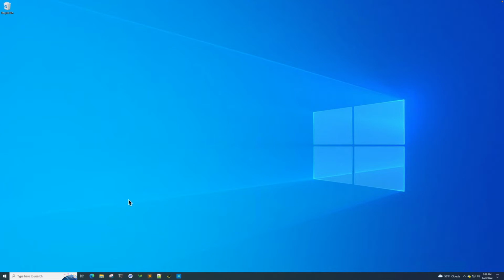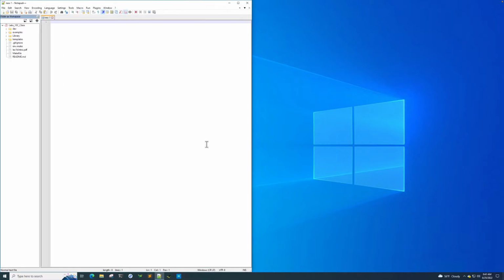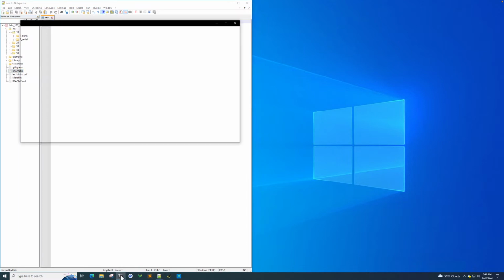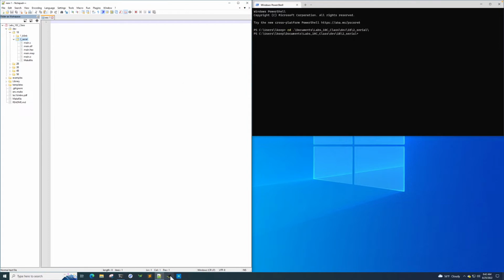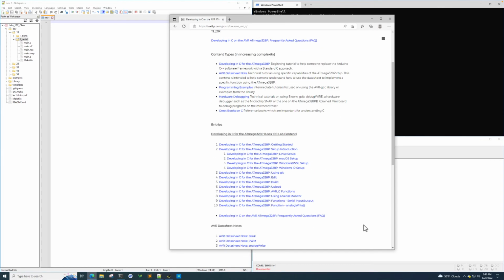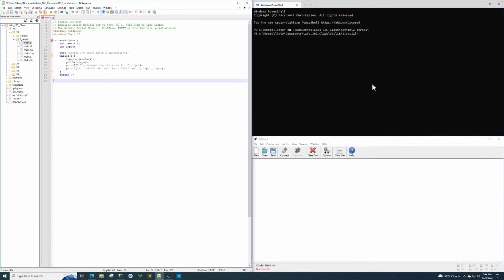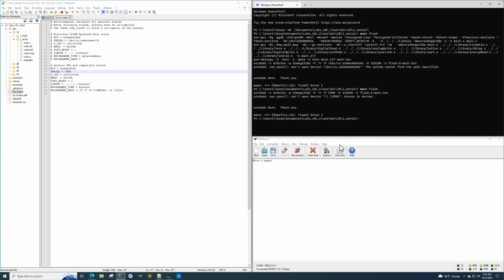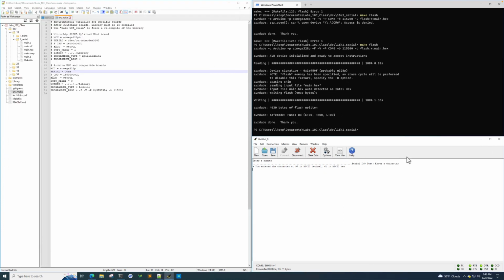Efficient Setup for Editing C for the ATmega328P (Arduino Uno) in Windows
Programming is easier and more fun, when you are efficient. Having your main three windows in front of you helps you be efficient. I show you a best practice on how to do it.

Where I describe the process of developing C code for the Arduino Uno(AVR ATmega328P), specifically, editing the code in Windows.